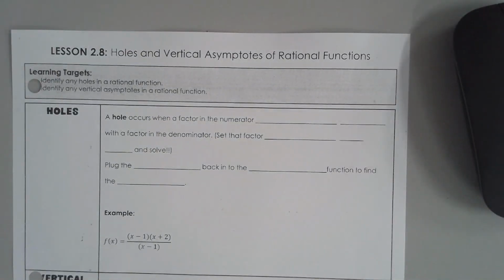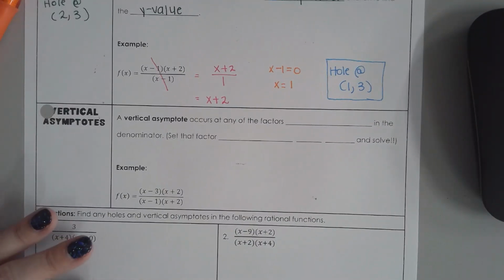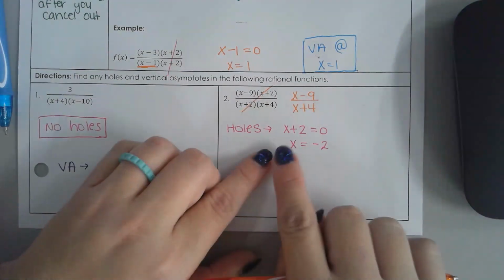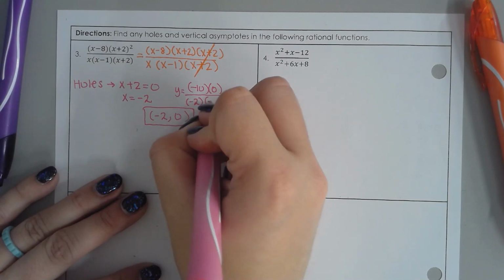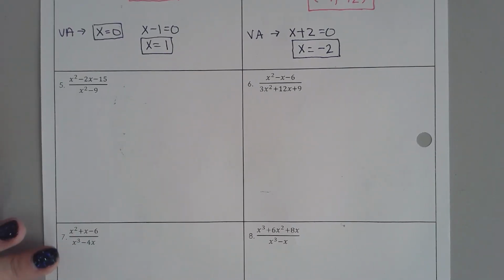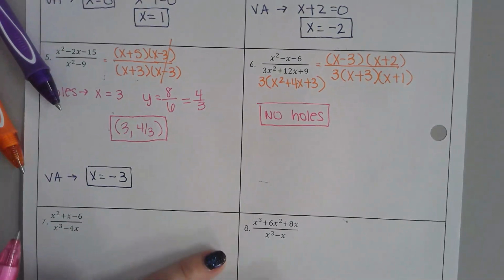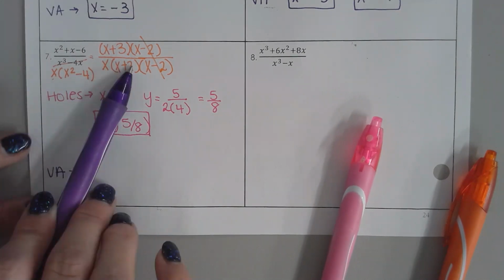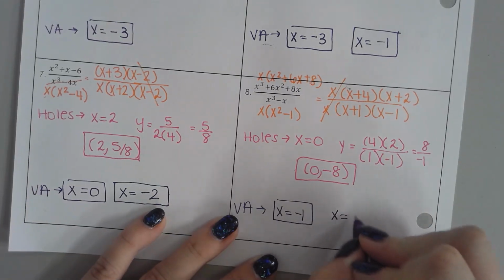AP Precalculus 2.8 - Holes & Vertical Asymptotes